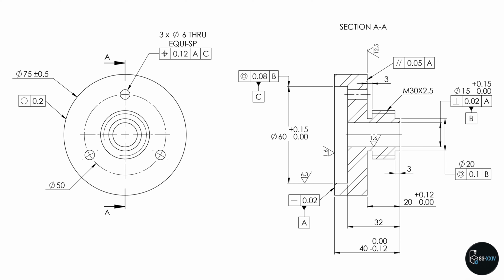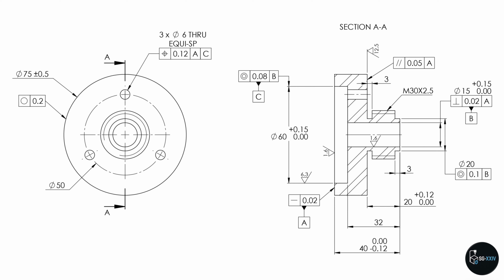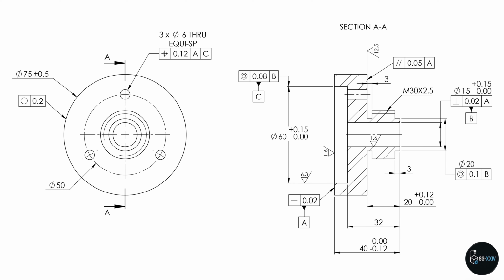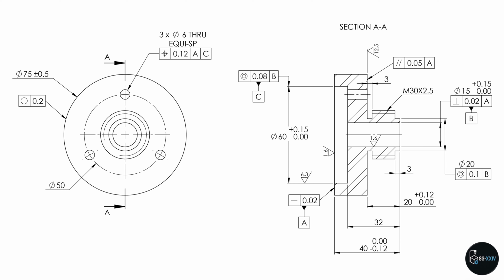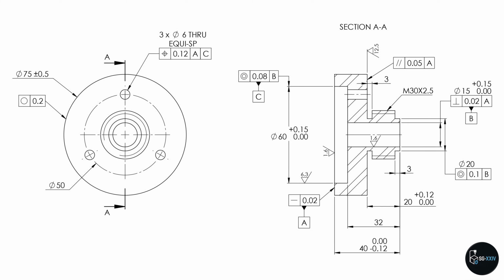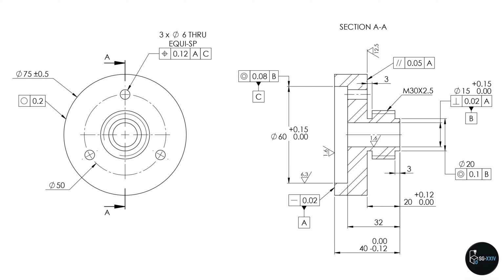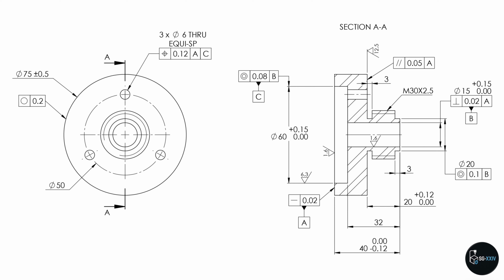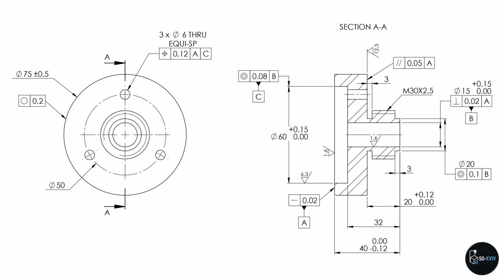INDUSTRIAL DRAWING READING | DRAWING-01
In this video, we take a step-by-step walkthrough of a real industrial flange drawing and explain how to interpret it like a pro.

You’ll learn how to read:
✅ Front and sectional views
✅ GD&T symbols like positional tolerance, perpendicularity, concentricity, and more
✅ Machining surface finish symbols (Ra values like 6.3, 1.6, and 12.5 µm)
✅ Datum references (A, B, C) and their functional meaning
✅ Tolerances – both dimensional and geometric
✅ Thread and hole callouts used in manufacturing

Whether you're a mechanical engineering student, CAD designer, QA inspector, or preparing for job interviews, this video will sharpen your skills in reading technical drawings with precision and confidence.